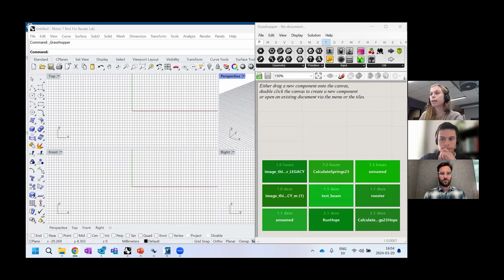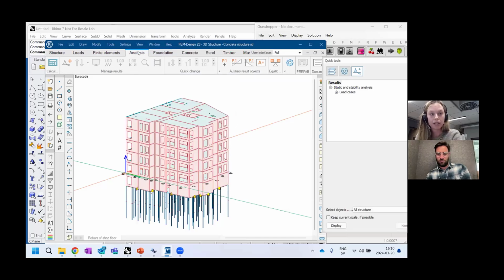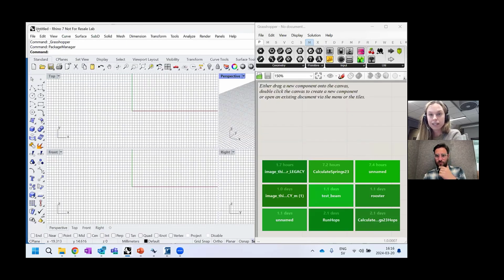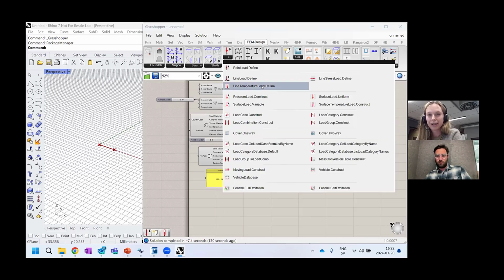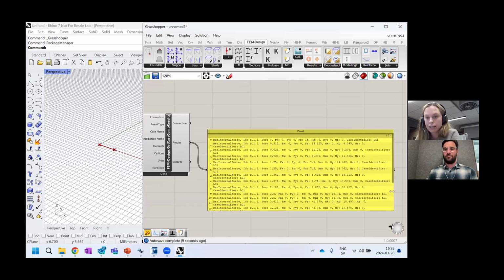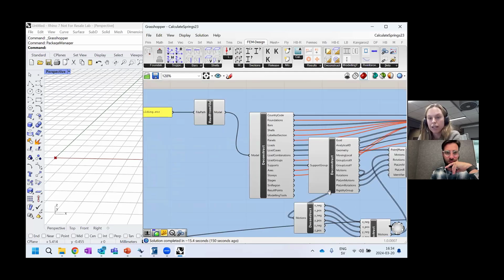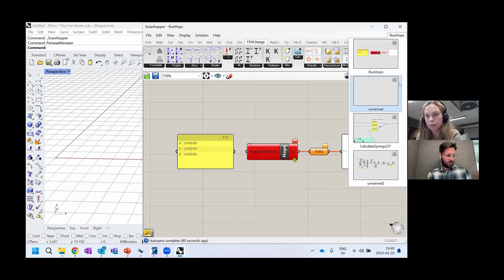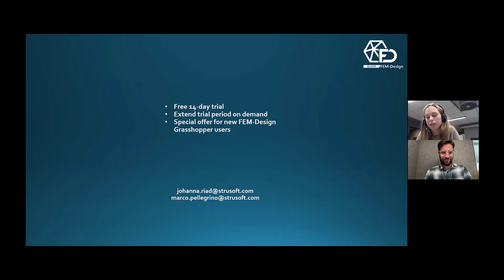Rhino User Webinar: Next-level workflows for structural engineers with Grasshopper and FEM-Design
In this webinar, Strusoft will present their Grasshopper plugin for the structural engineering software FEM-Design. There will be an overview of the functionality, as well as user examples and a step-by-step demo.
Download the FEM-Design Grasshopper package through Rhino package manager or from food4Rhino.

Johanna Riad works with user workflows in the Strusoft structural design software. She has a background in structural engineering, working mostly with tall buildings and large projects. She is a great Grasshopper fan, especially liking the flexibility of the software. In her free time, she likes to knit and to run.

Marco Pellegrino is the product owner of the FEM-Design API, and works with the development of both the Grasshopper and C# solutions. He has a background in structural engineering, having worked for several years in the UK. He currently lives in Florence and enjoys travelling and drinking wine.

Chapters:
0:00 - Intro
1:40 - Presentation
2:45 - Download Free Trial
6:55 - Intro to FEM Design Plugin
11:18 - User Cases
15:00 - FEM Design in Grasshopper Live Demo
44:00 - Conclusions
45:40 - Q&A with Marco Pellegrino